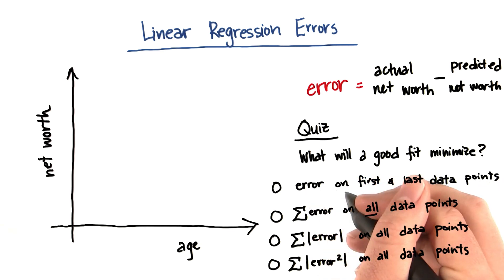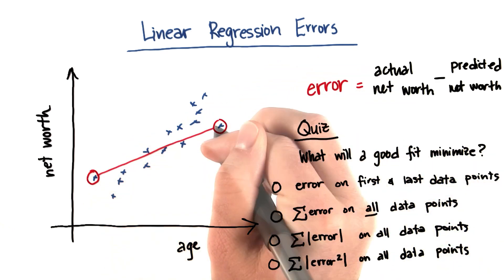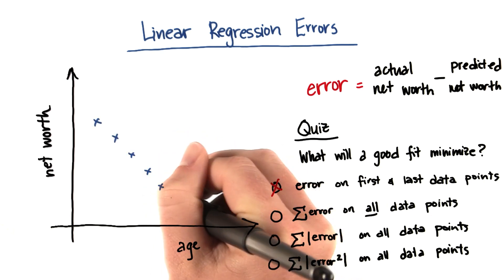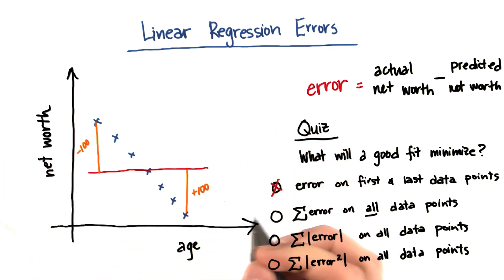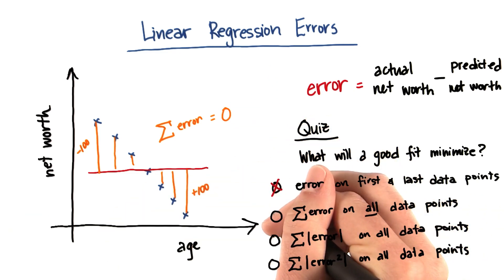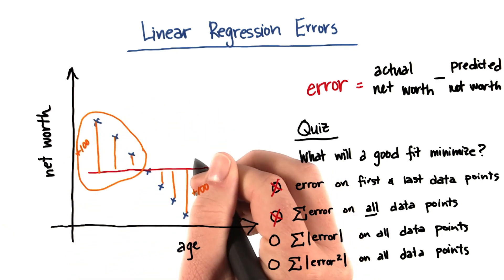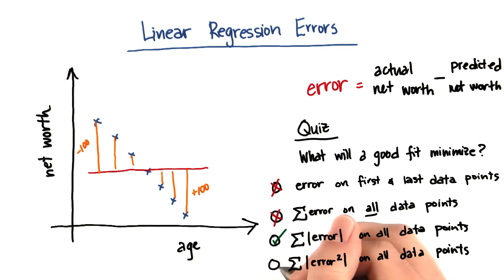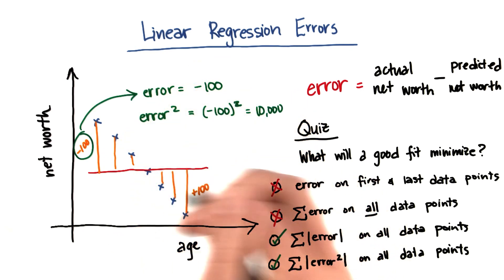Errors and Fit Quality - Intro to Machine Learning